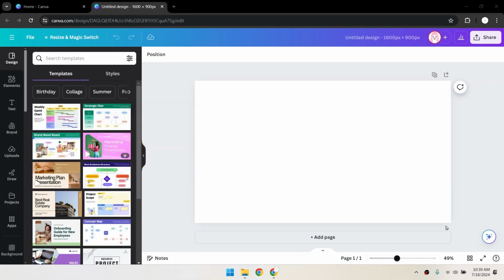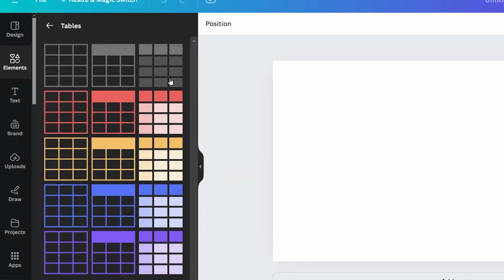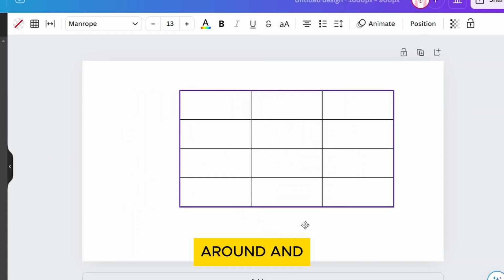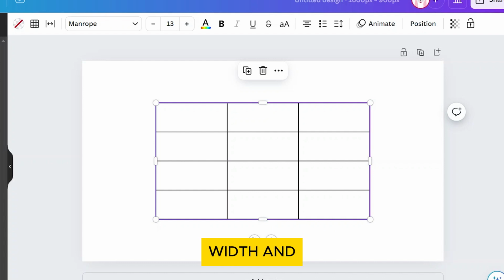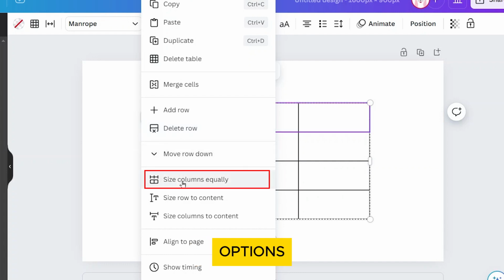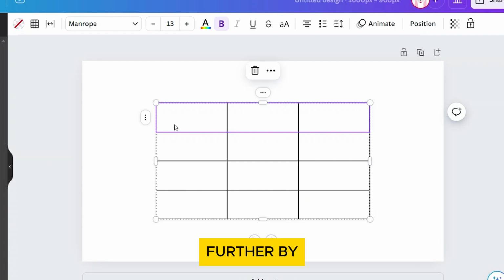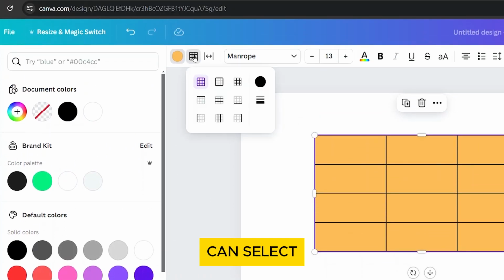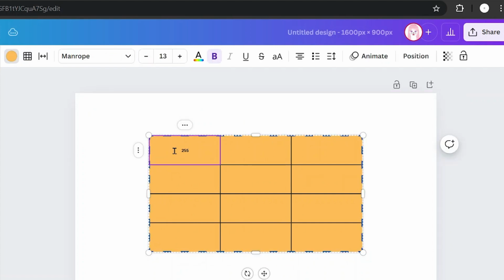How to Create a Table in Canva (Easy Tutorial)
In this video tutorial, you'll discover how to create a table in Canva with step-by-step instructions that make it super easy and quick! Whether you are a beginner or just looking to enhance your design skills, this guide will empower you to create beautiful tables effortlessly.

Timestamps:

00:00 Introduction to creating a table in Canva
00:14 Navigating to table designs
00:29 Resizing and repositioning your table
00:43 Adjusting column and row sizes
00:56 Adding or deleting rows and equal sizing
01:10 Customizing colors and borders
01:26 Adding text and adjusting font size
01:47 Final tips for customization

What You Will Learn:
By the end of this tutorial, you will learn how to create a table in Canva using various features such as resizing, repositioning, customizing colors, and adding text. Enhance your design workflow and create tables that stand out in your projects!